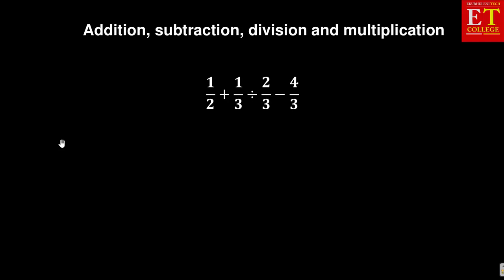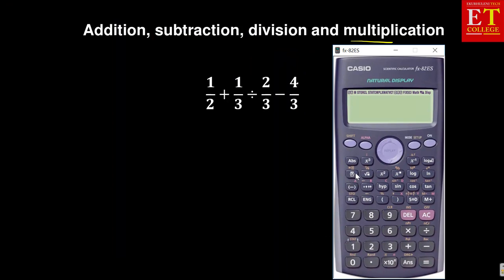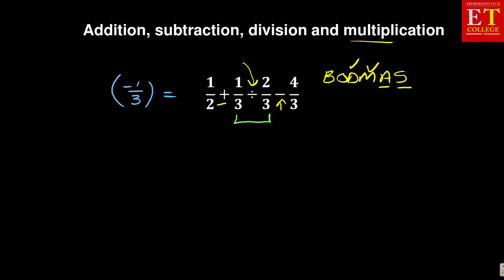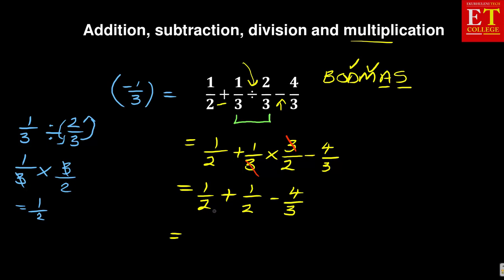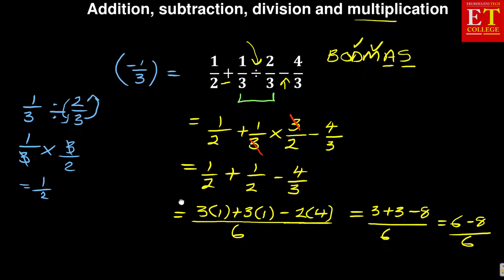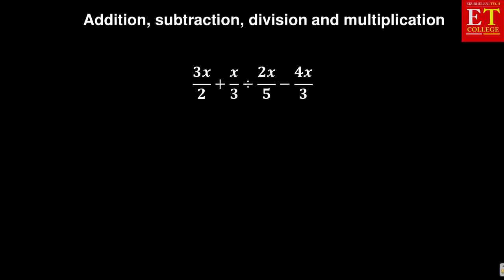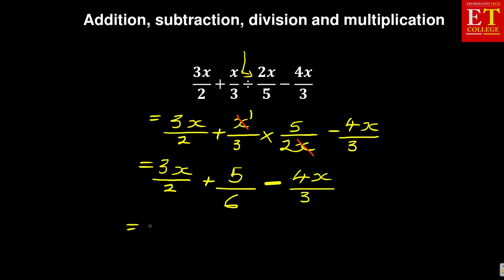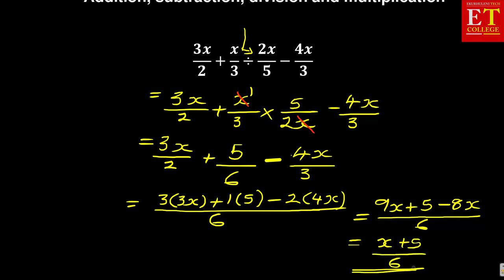Addition, Subtraction, Division, Multiplication Mathematics N3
Mathematics N3 short videos will help you master the subject. Use these videos to prepare for your exams.